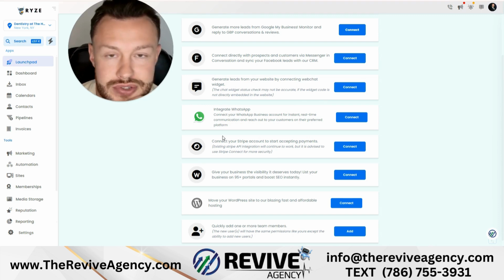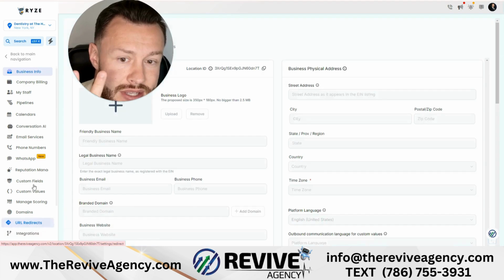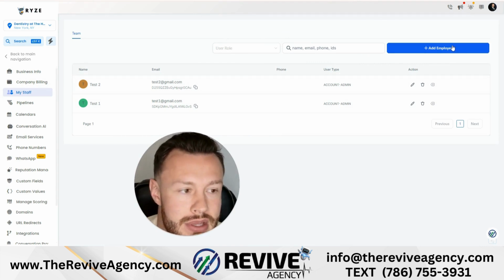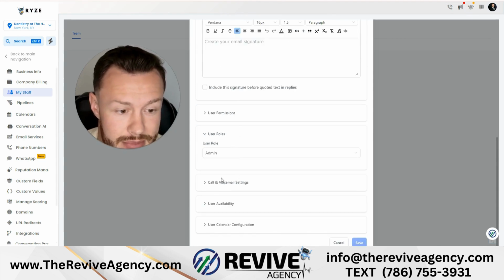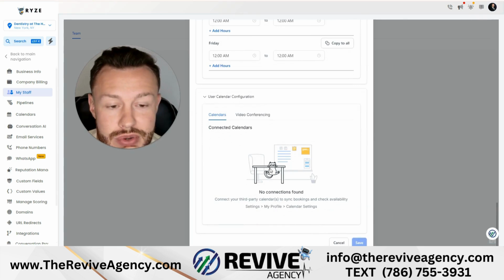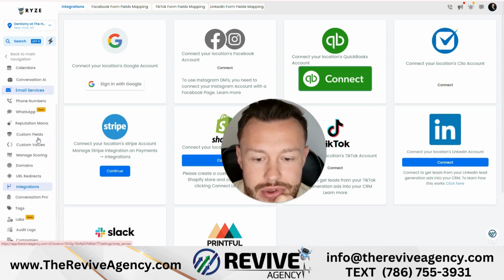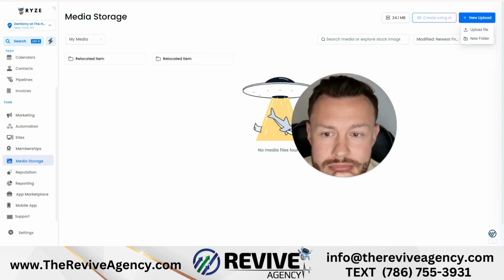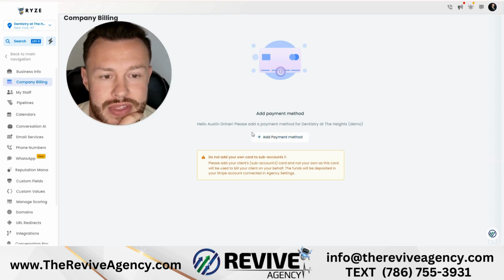Getting Started on RYZE CRM | Easy Setup Guide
Welcome to the “Getting Started on RYZE CRM” video! At The Revive Agency, we are excited to help you explore the amazing features of RYZE CRM, your ultimate tool for managing customer relationships and boosting business productivity. In this video, we’ll walk you through the initial setup steps, from creating your account to configuring essential settings. Learn how to integrate communication channels, import contacts, and set up your sales pipelines. Unlock the full potential of RYZE CRM and streamline your operations today. For more expert tips and support, visit thereviveagency.com.